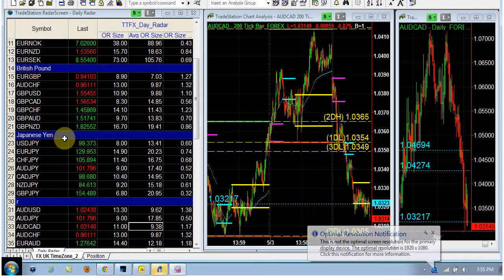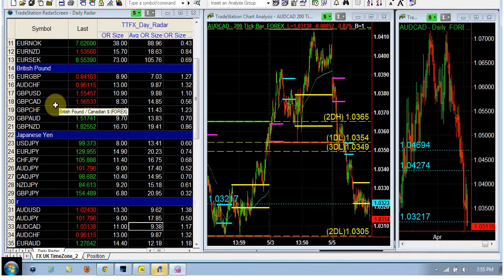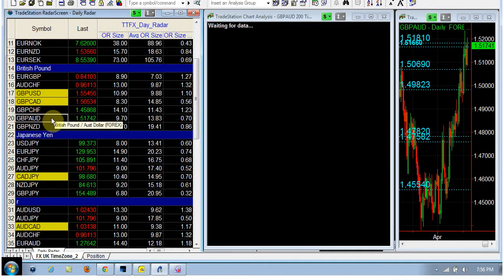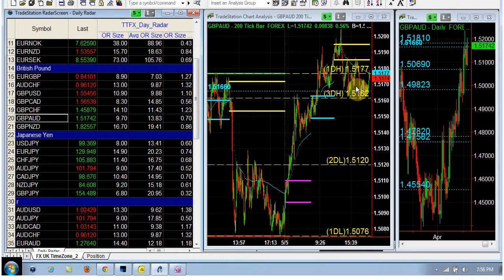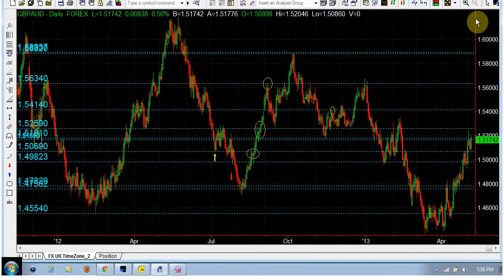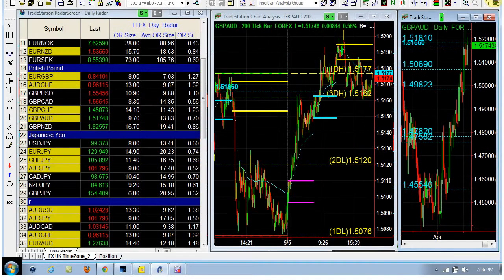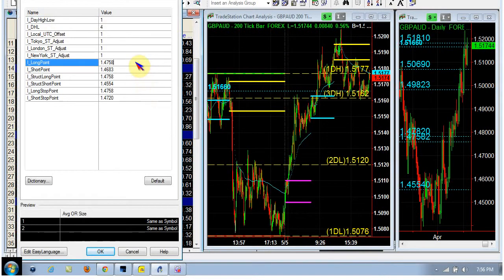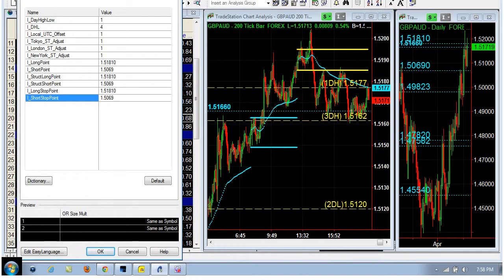GBPAUD 05 06 13